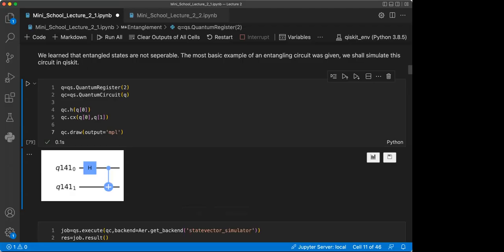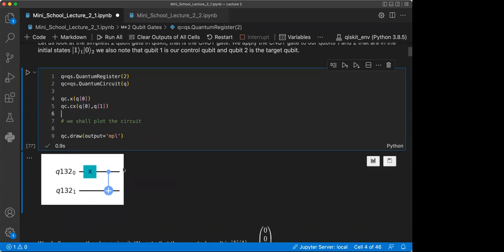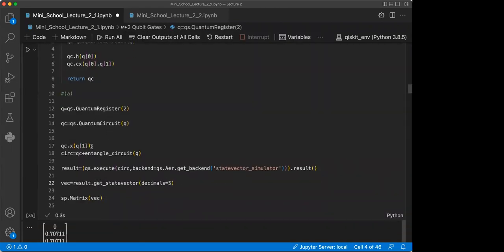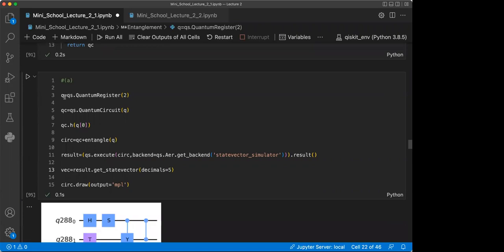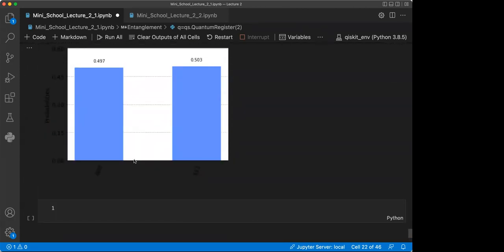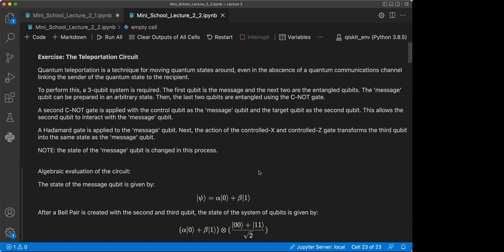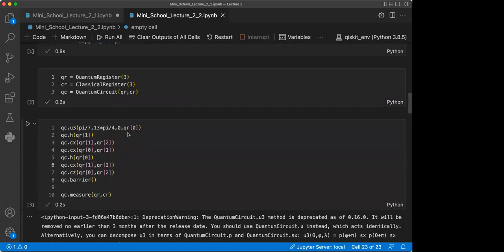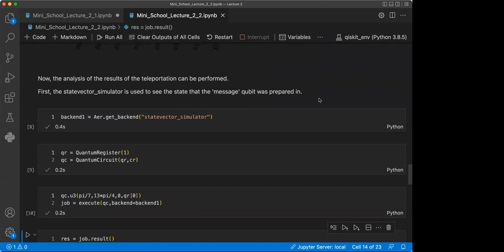2022-07 NITheCS Mini-School: Ian Joel David: A Practical Introduction to Quantum ... L2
2022-07 NITheCS Mini-School:
Ian Joel David (UKZN)

A Practical Introduction to Quantum Computing with Qiskit

Abstract: Quantum Computing is a growing field that leverages quantum mechanical phenomena to perform computations. A quantum computer, like a classical computer, has a state that can be evolved by applying certain operations to the device. At the end of the computation, a special operation called a measurement is performed to obtain information about the state. The state of the quantum computer can be described using a complex vector while the operations that are applied to the quantum computer can be described using linear operators.

Since its inception, the field has garnered interest due to its promise of efficient computation when applied to specific classes of problems. Quantum hardware is now easily accessible through the cloud and researchers from various fields have begun to use this hardware to solve specific problems in their fields. These fields include chemistry, physics, and computer science. Furthermore, many companies such as Google, IBM, and Microsoft have invested in the development of quantum hardware and quantum software.
This course will introduce participants to the fundamental concepts of quantum computing as well as applications of quantum computing to certain problems. This course will also give participants the opportunity to program quantum hardware using Qiskit.

Time:
Jul 06, 2022 02:00 PM
Jul 13, 2022 02:00 PM
Jul 20, 2022 02:00 PM
Jul 27, 2022 02:00 PM

BIO:
 Ian studied Physics and Mathematics at the University of KwaZulu-Natal (UKZN). He is currently completing a Master’s degree in Physics at UKZN under the supervision of Prof I. Sinayskiy and Prof F. Petruccione, focusing on the digital simulation of Open Quantum Systems.
He has spent several years as a research assistant in Prof. Petruccione’s Quantum Research Group at UKZN. He has given several introductory and advanced quantum computing mini-courses at various institutions and conferences.